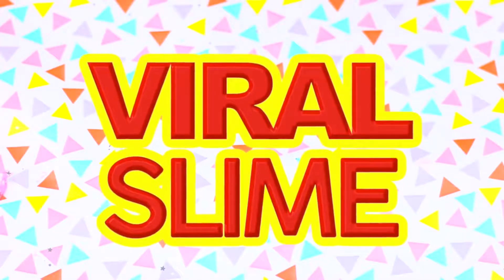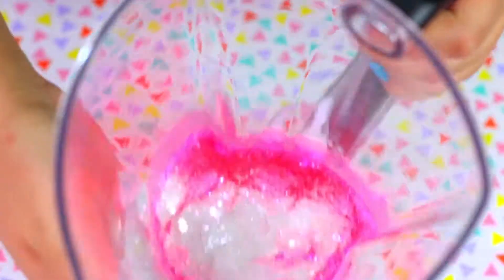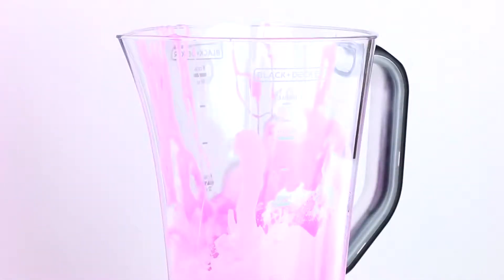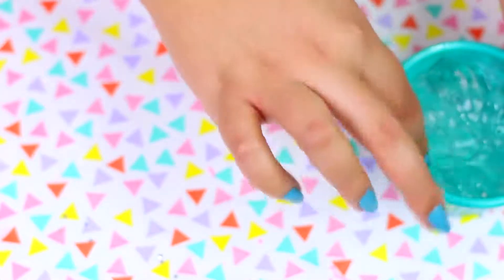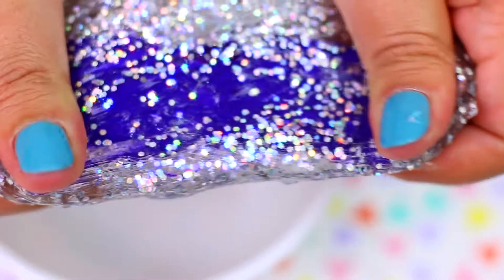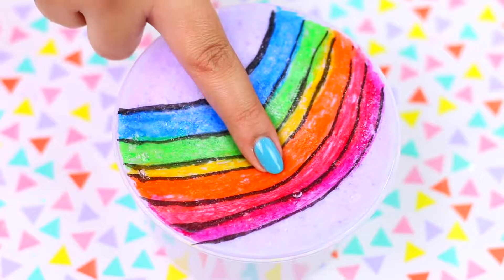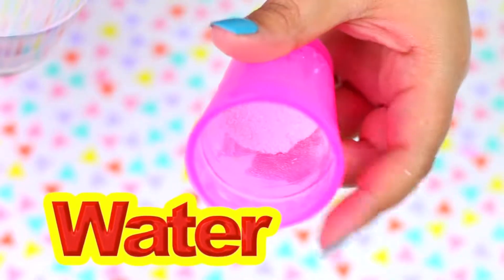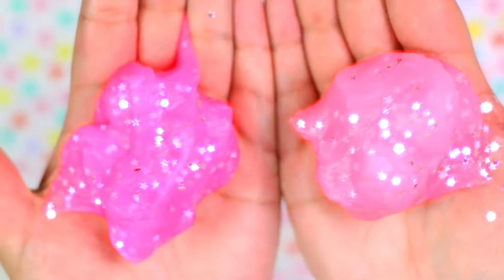1 INGREDIENT SLIME 💦 ONLY With Water - CRAZY No Borax Recipes!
Testing the weirdest viral Instagram slime recipes - Slime Smoothie Challenge - Lipstick Slime, Avalanche Slime and more!

*How to make Water Slime Crystal Clear Slime:-Nii1UzzYHI&t=1s

*Slime Kit

*Food Coloring Kit for Slime

FXr7-3GAkng&t=1s

 so I can see posts you tag me in!